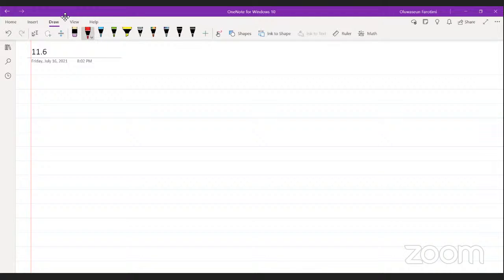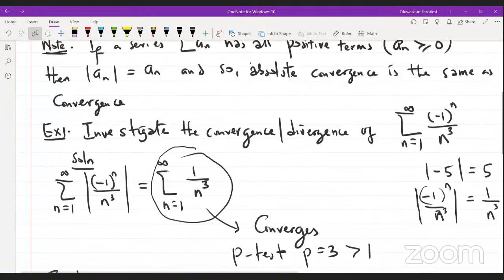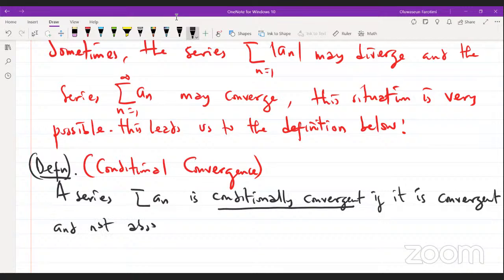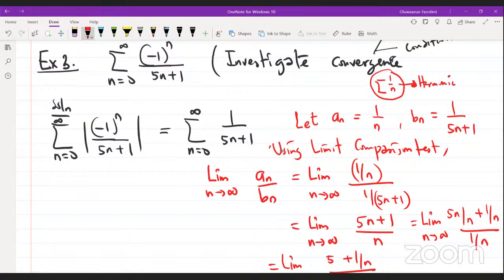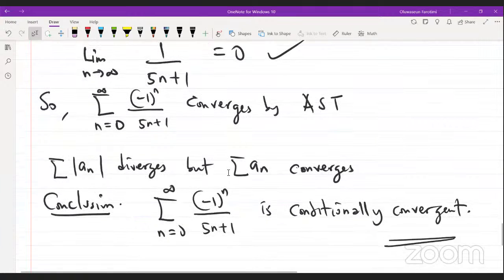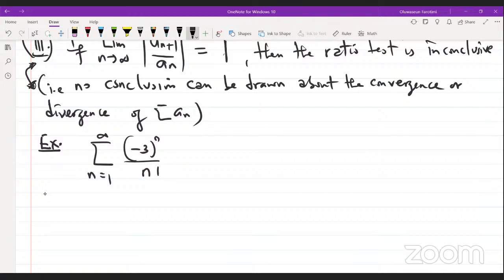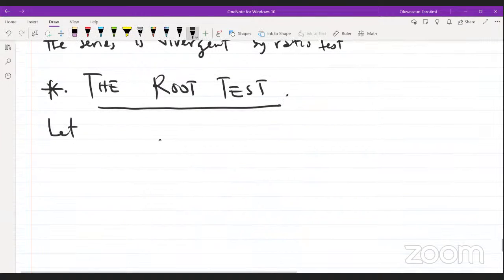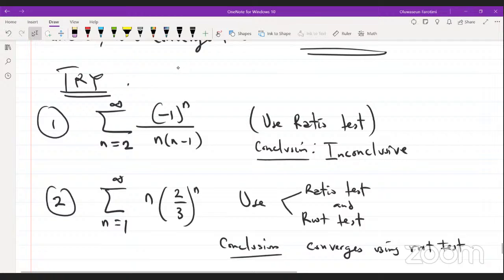11.6 Absolute Convergence, Ratio Test and Root Test